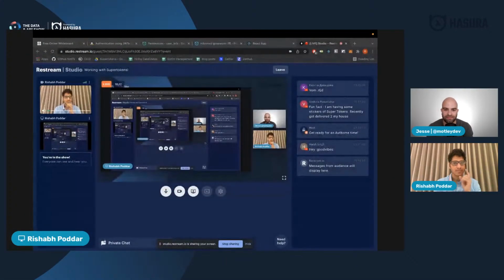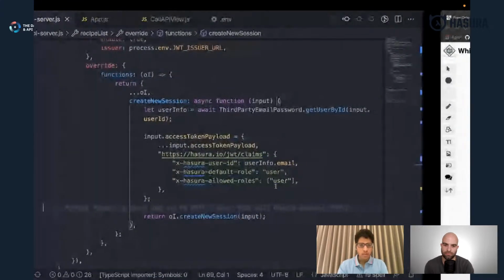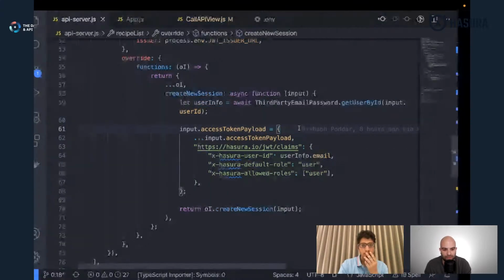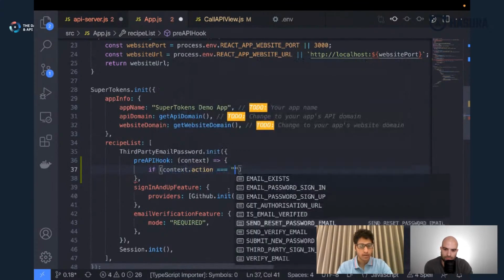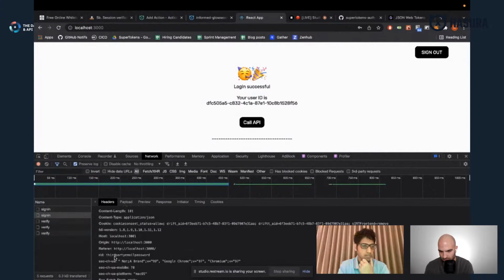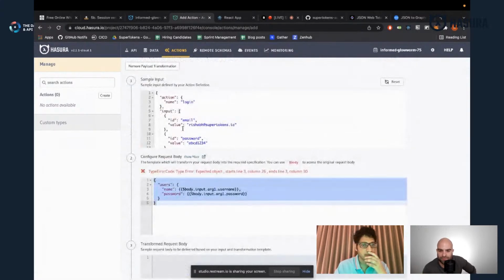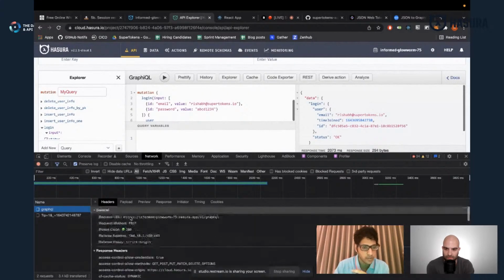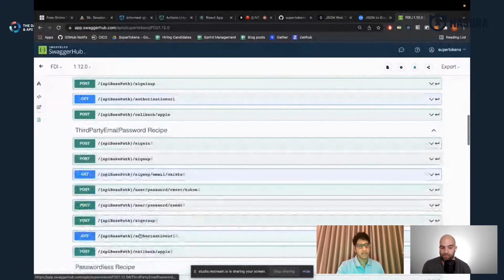Working with Supertokens!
An introduction to Supertokens and Hasura with Rishabh Poddar